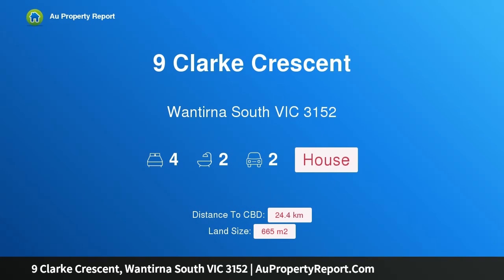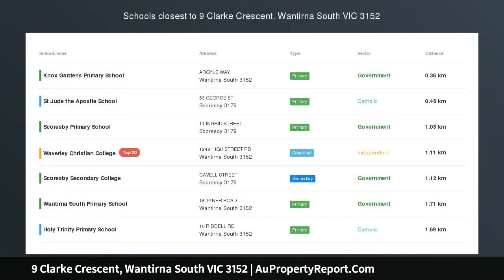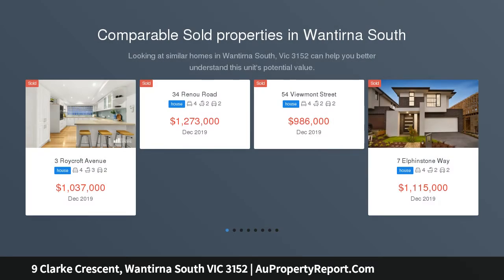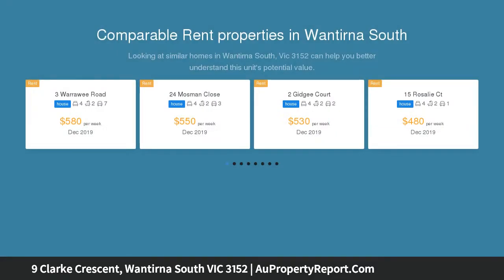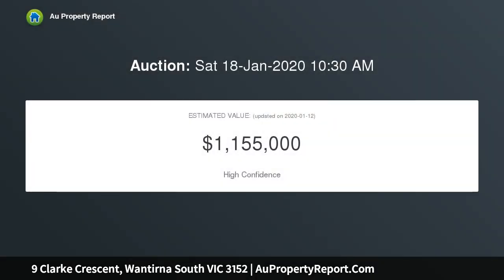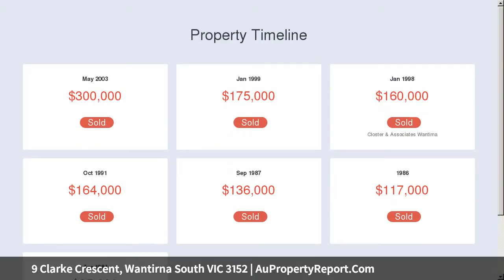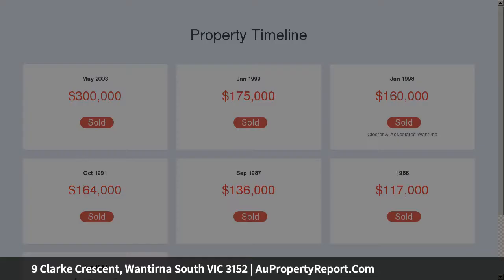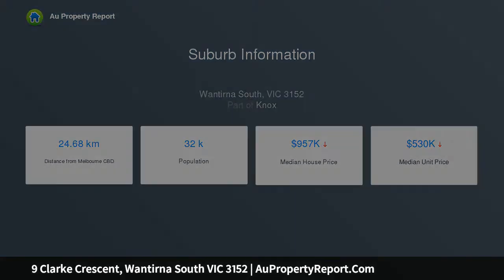9 Clarke Crescent, Wantirna South VIC 3152 | AuPropertyReport.Com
9 Clarke Crescent, Wantirna South VIC 3152
Property Type: house
Bedrooms: 4
Bathrooms: 4
Car Space: 2
Yours To Enjoy